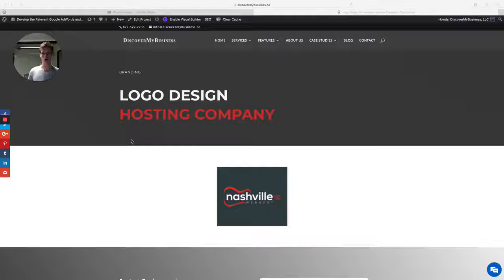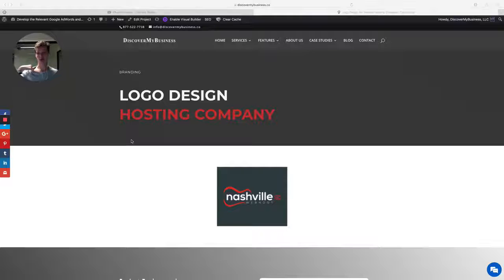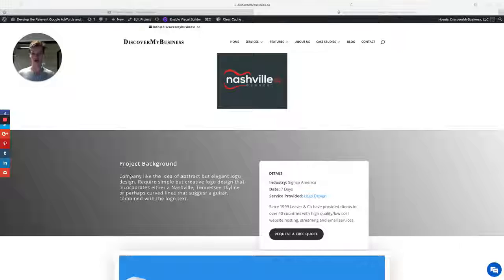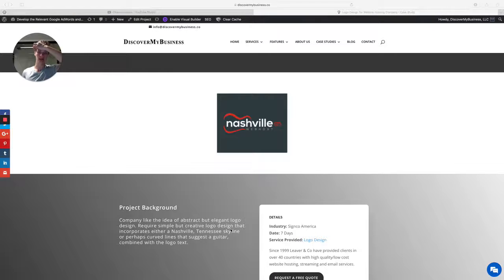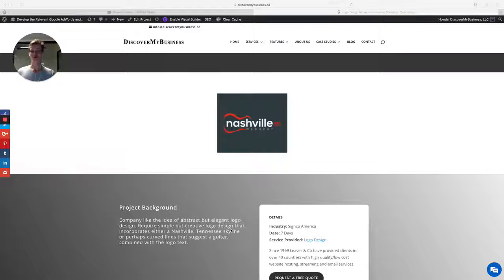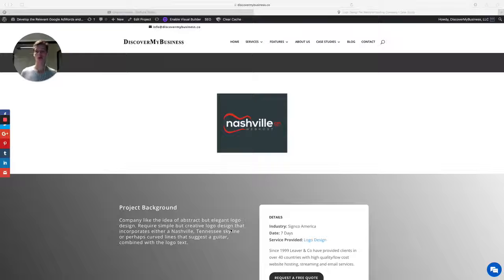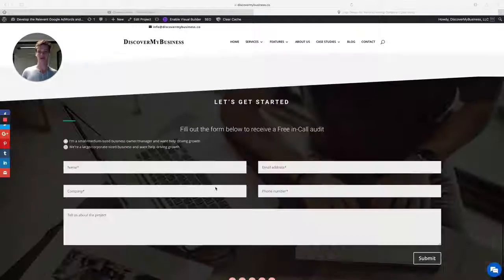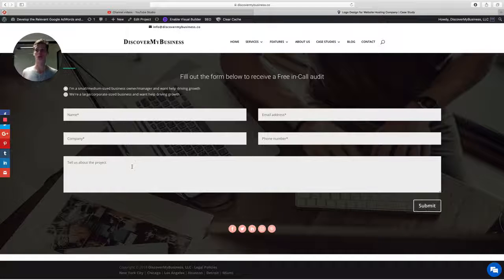Logo Design for Website Hosting Company | Case Study | DiscoverMyBusiness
Logo Design for Website Hosting Company

About Project:

Company like the idea of abstract but elegant logo design. Require simple but creative logo design that incorporates either a Nashville, Tennessee skyline or perhaps curved lines that suggest a guitar, combined with the logo text.

About Company:

Since 1999 Leaver & Co have provided clients in over 40 countries with high quality/low cost website hosting, streaming and email services.